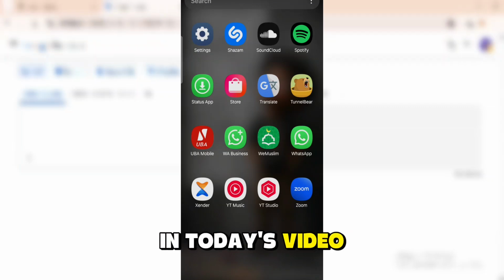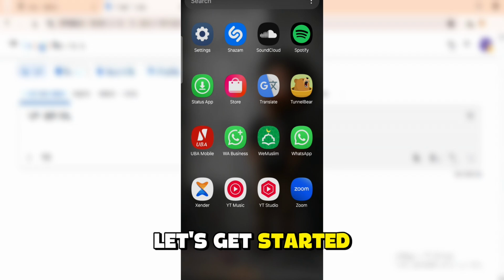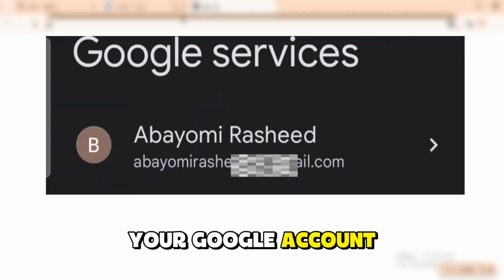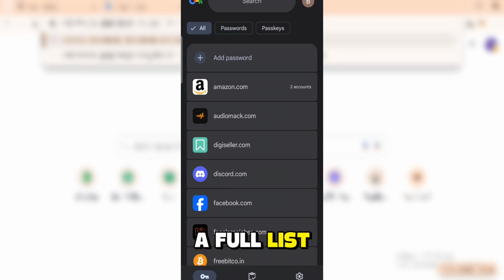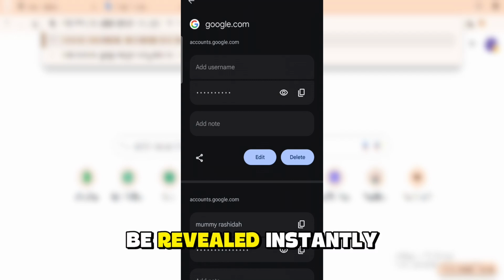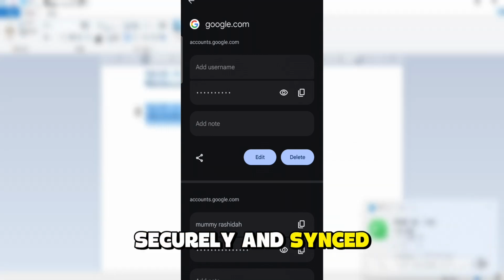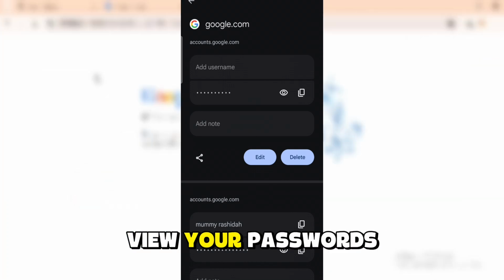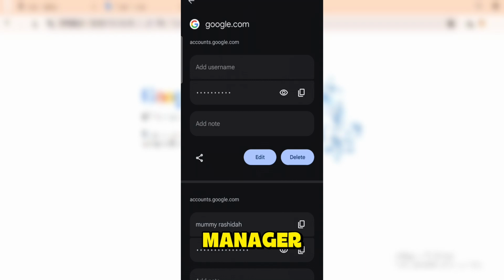How to View Saved Google Passwords on Android (Password Manager)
Hey guys! In this video I’m showing how to view your saved Google passwords on an Android phone using Google Password Manager and Chrome.
This quick guide covers opening Password Manager from your phone settings, finding the saved entry, authenticating with your PIN or fingerprint, and revealing the password safely. I also show the Chrome method and how to check passwords online at passwords.google.com.

Security reminder: always authenticate (PIN, pattern, or fingerprint) before viewing passwords and do this only on your own trusted device. If you don’t remember your Google password, use account recovery instead.

how to view saved google passwords on android

view google password manager android tutorial

how to see saved passwords on android phone

reveal saved password chrome android

how to open password manager on android

view saved wifi and app passwords android google account

authenticate and show password android google password manager

passwords.google.com view saved passwords on phone

how to find saved passwords in chrome android

how to check saved google passwords securely on android